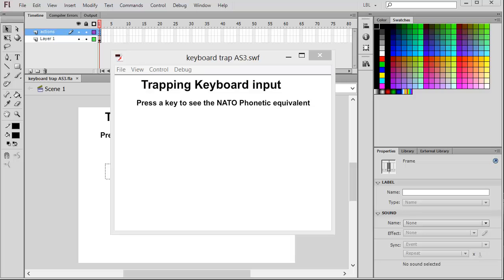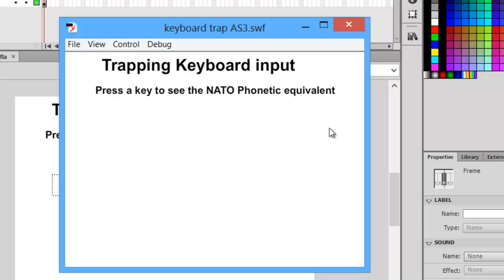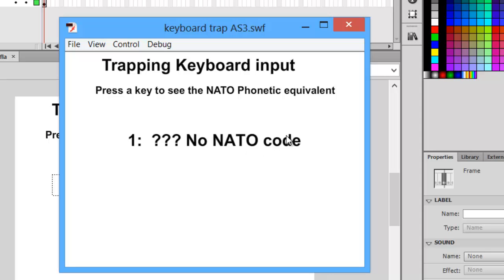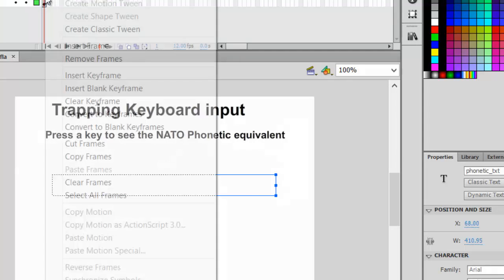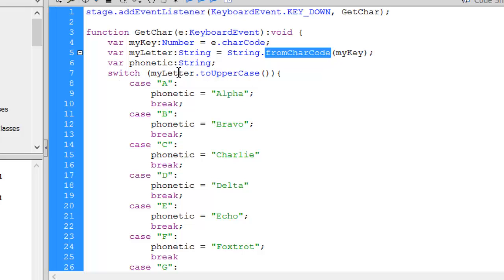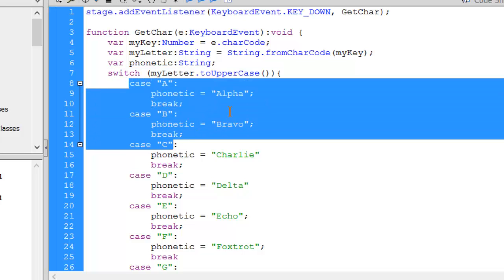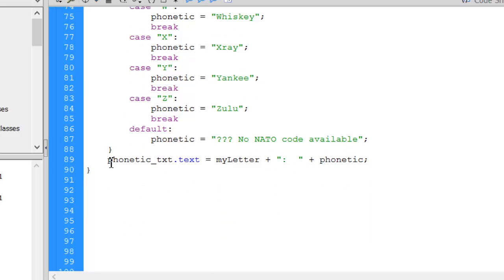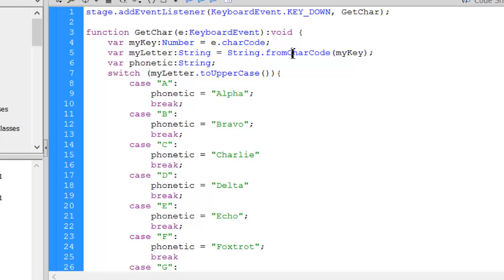CIS220DC 08D Trapping Keyboard Input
CIS220DC (Advanced Adobe Flash/ ActionScript) class at South Mountain Community College: Unit 8 Video 4 -- Trapping Keyboard Input: How to handle the user pressing a key on the keyboard while a Flash app is executing. Instructor: Stephen F. Hustedde